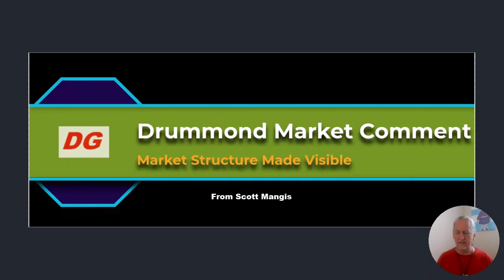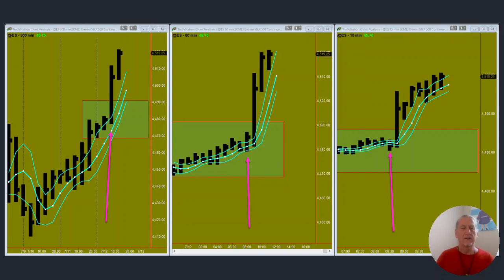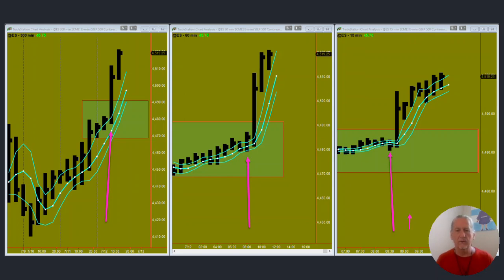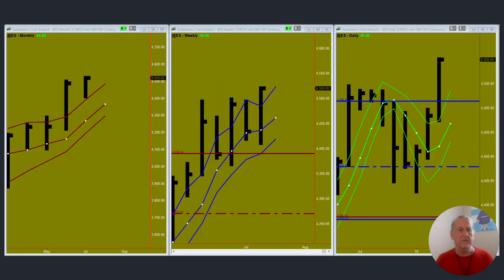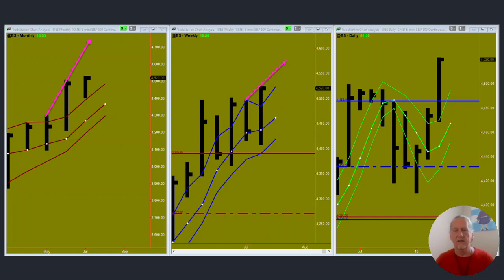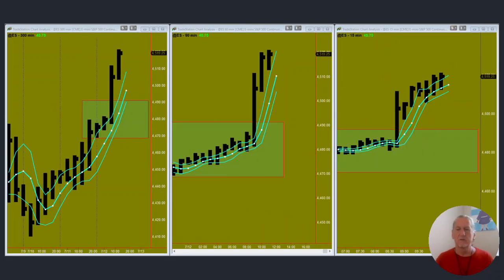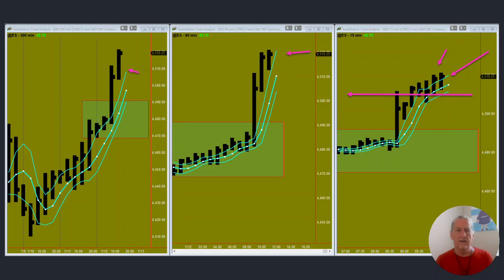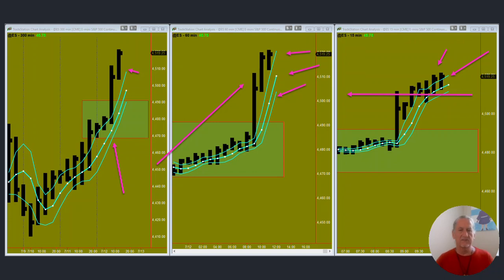July 12, 2023 SP E-mini Drummond Geometry Forecast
All of the resistance areas have broken with this morning's move up following the CPI data. We find daily resistance in the 4515 area.